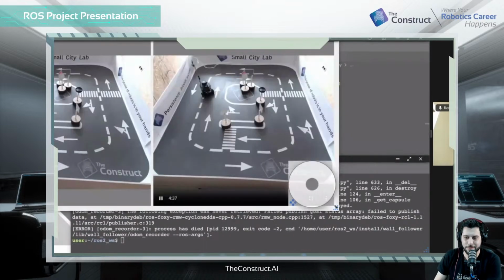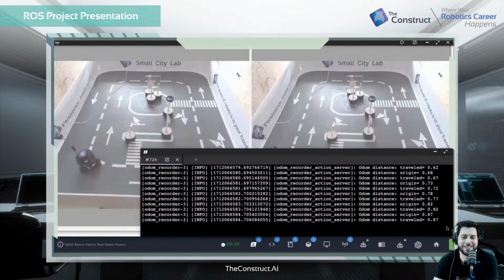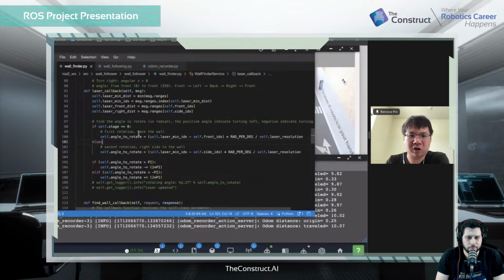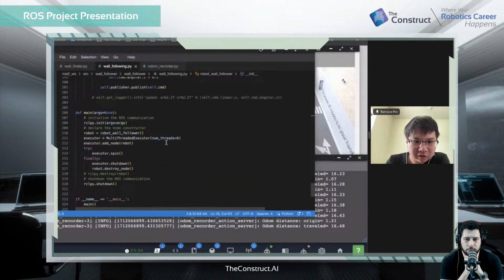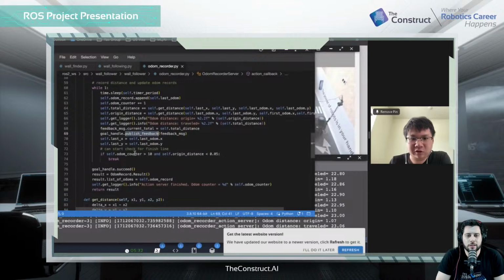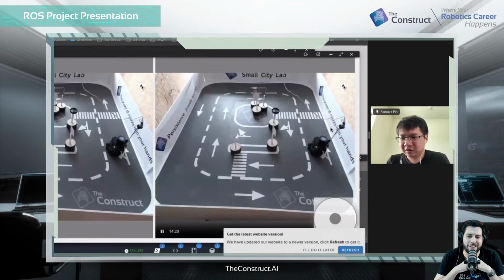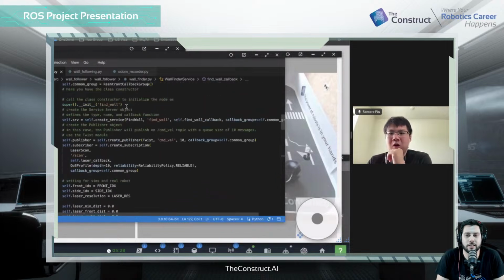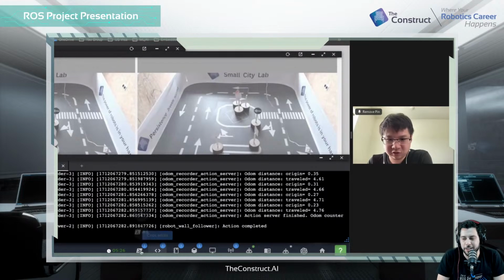Kevin Tieu ROS 2 Basics Python Project Presentation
Kevin Tieu will do a presentation of his ROS project built during his completion of the ROS 2 Basics Python course. In this presentation, Kevin Tieu will show how he made a Turtlebot 3 robot perform a straight line following behavior as well as execute a service that commands the robot to move in a square route, recording the odometry with action server.